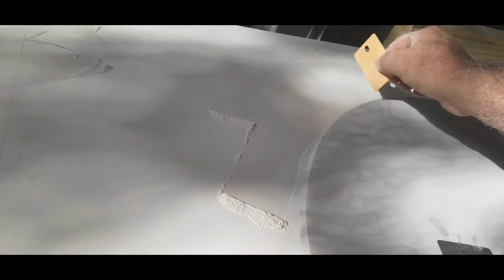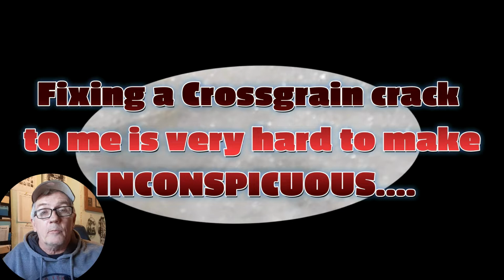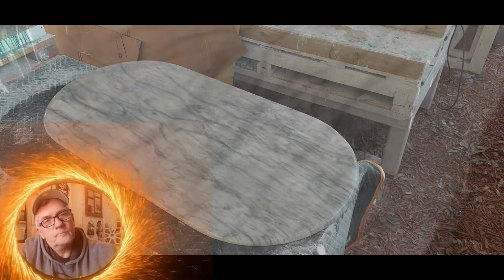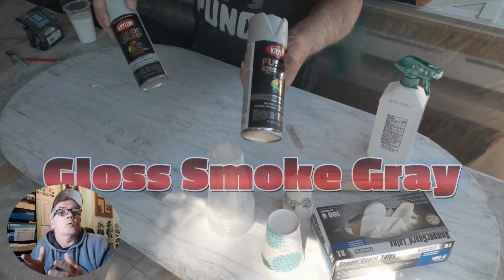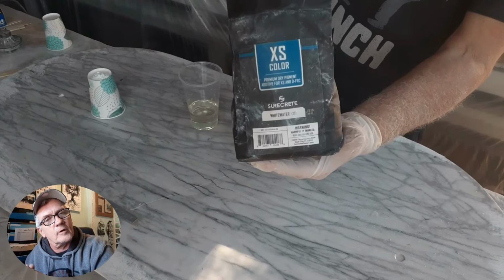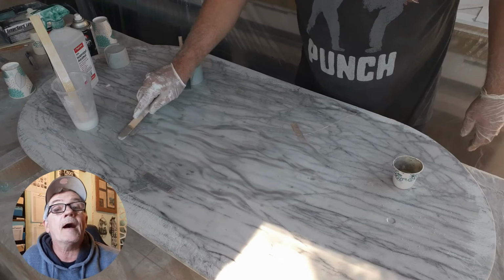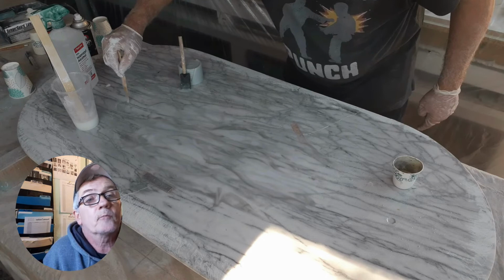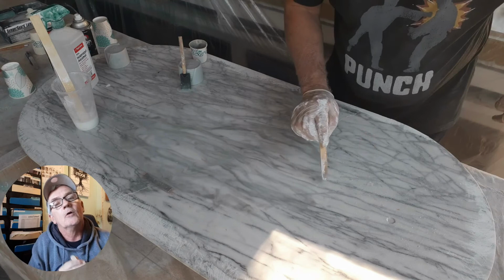Fix Marble with Spray Paint & Epoxy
Stay in touch with our page, More videos coming soon.
If you have a broken Marble table I will show you how to fix it, but then use Table Top Epoxy and Spray paint to hide the Cross grain crack or seam. Those of us that use Epoxy can make this table any color we want as well as wild cloud effects. This video will show you how to STRUCTURALLY Fix the White Marble table top, I also want to show YOU How to VISUALLY make the crack line INCONSPICUOUS. You can use different color spray paints for different stone patterns. PLEASE PRACTICE, PRACTICE, PRACTICE.